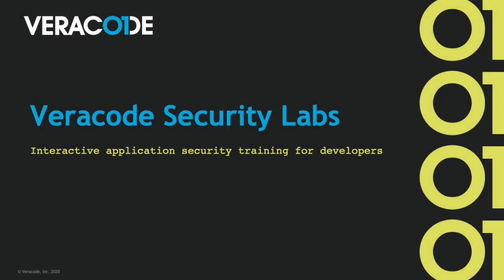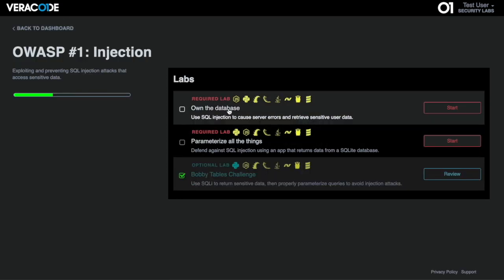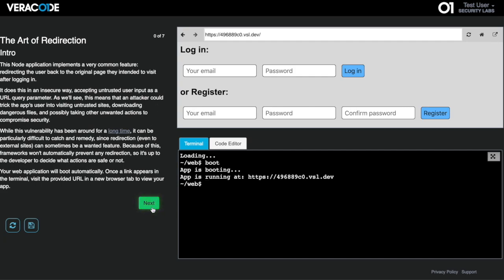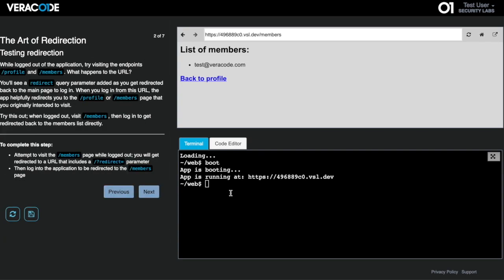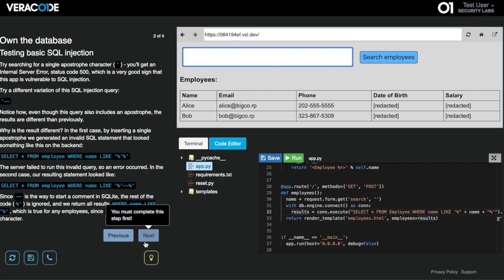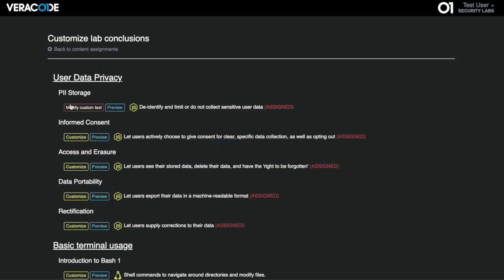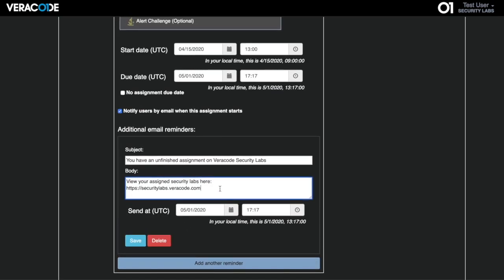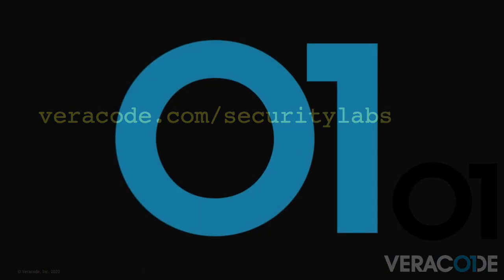Veracode Security Labs: Hands-On Training To Shift Application Security Knowledge Left - Demo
Veracode Security Labs shifts application security knowledge left, training developers to tackle modern threats in the evolving cybersecurity landscape by exploiting and patching real code, and applying DevSecOps principles to deliver secure code on time. Through hands-on labs that use modern web apps written in your chosen languages, developers learn the skills and strategies that are directly applicable to an organization's code. With detailed progress reporting, email assignments, and a leaderboard, developers are encouraged to continuously level up their secure coding skills. When development is empowered to fix security defects and reduce risk, security teams are better supported to scale AppSec programs, meet compliance requirements, and achieve business outcomes.